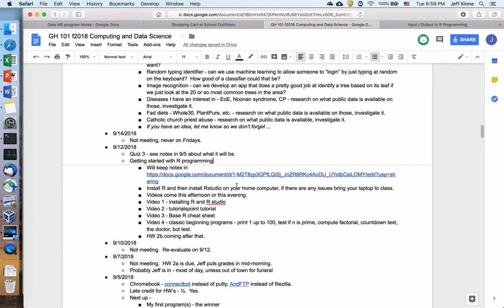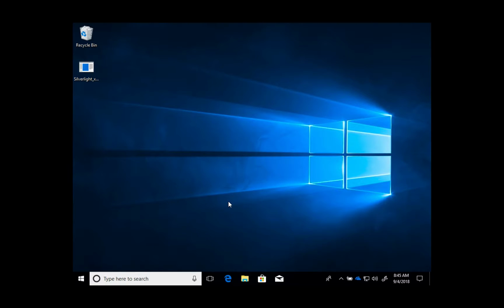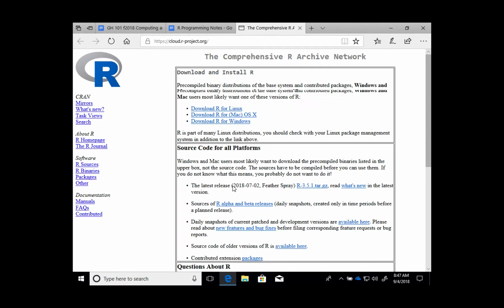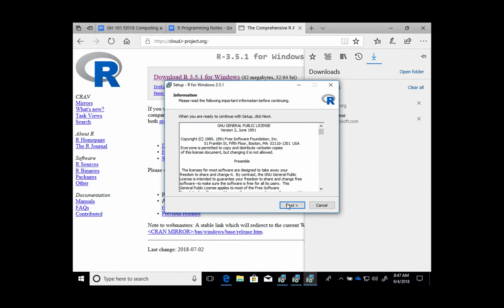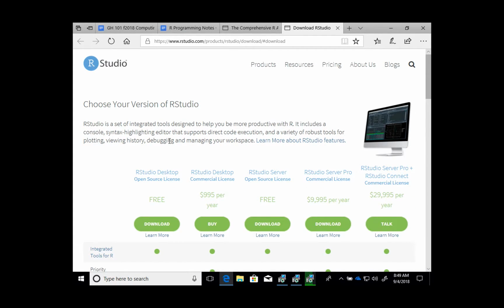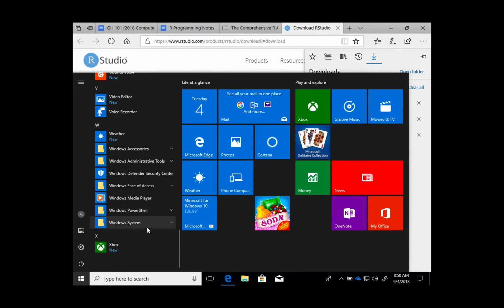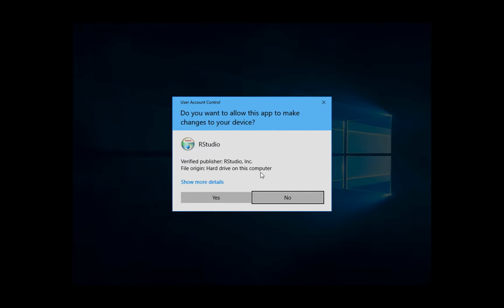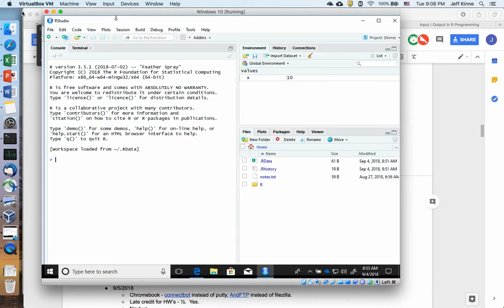GH 101 f2018 installing R and Rstudio